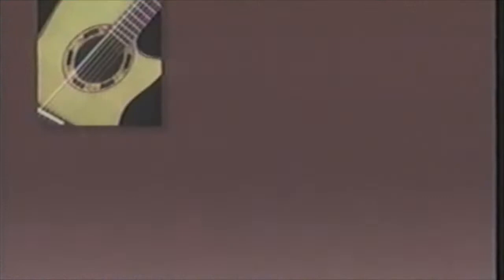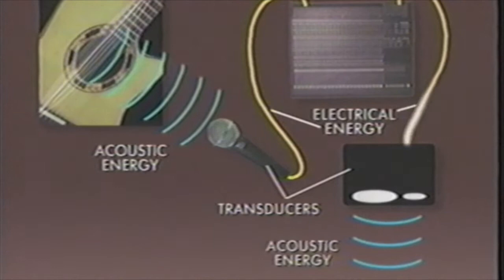John Storyk Basic Room Acoustics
John Storyk Gives you a basic guide to setting up the room acoustics for a project studio!